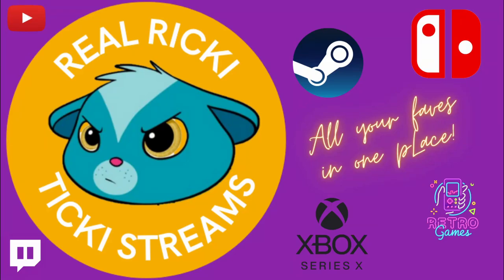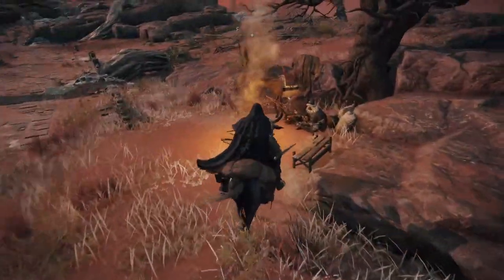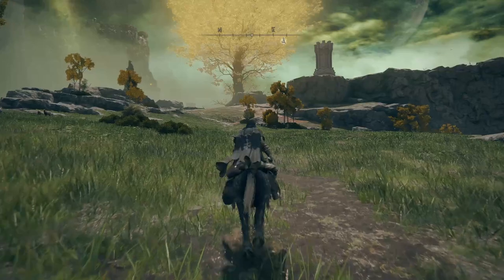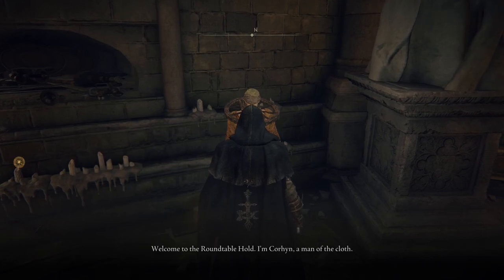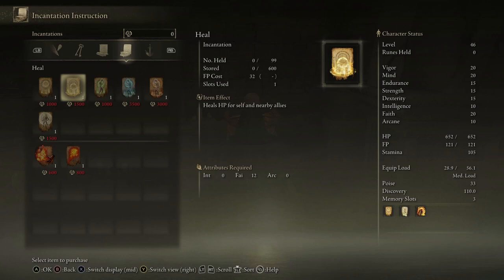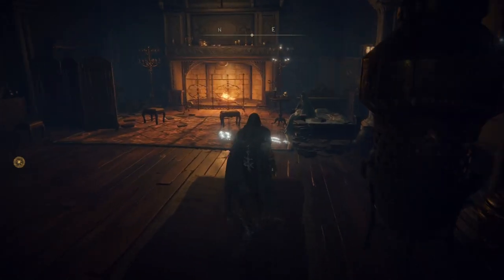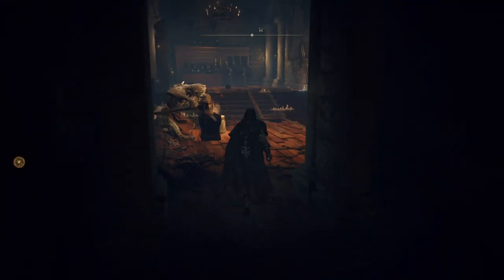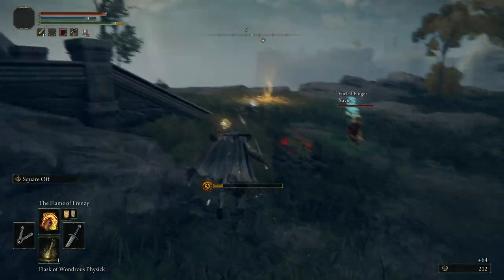Elden Ring Best Start Ever Guide #6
This is Episode 6 of the playthrough of Elden Ring.  Want to get the best start you can have in the game?  Well, you better watch this episode and go back and watch them all!   Be sure to Sub and get notifications for this unmissable series!
00:00 Introduction
00:37 Caelid - Swamp of Aeonia
08:07 Roundtable Hold
10:07 Rodericka - Spirit Tuning
12:44 Fia - Baldachin's Blessing
17:31 Fort Height West